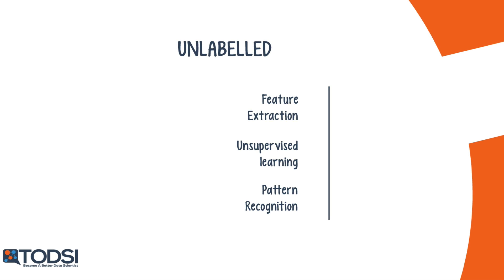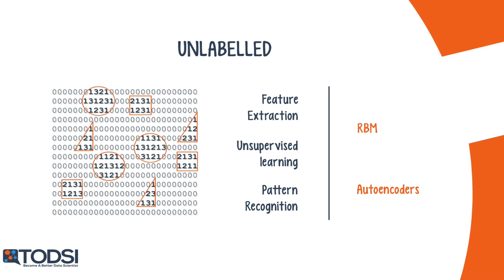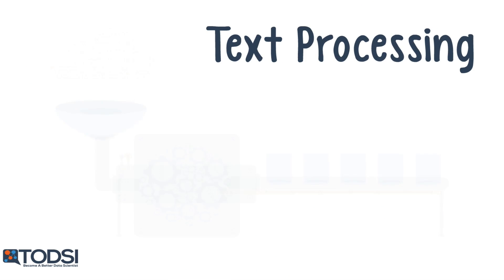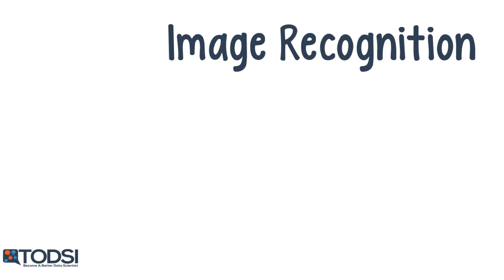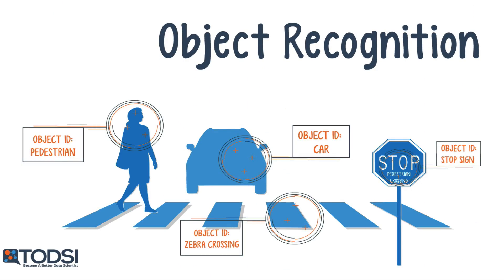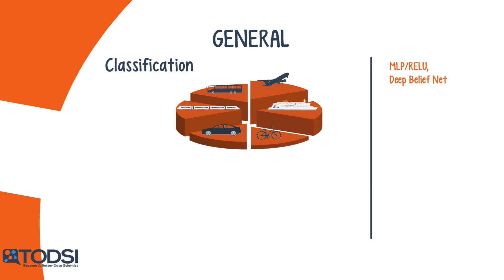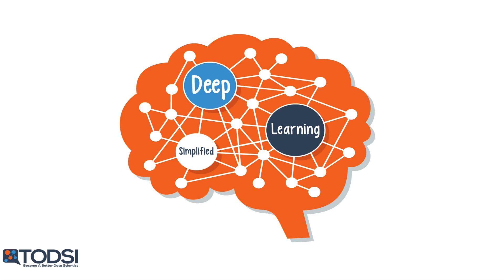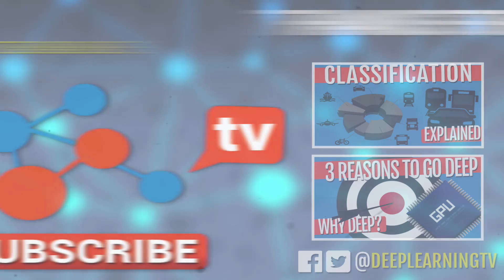Your choice of Deep Net - Ep. 4 (Deep Learning SIMPLIFIED)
Deep Nets come in a large variety of structures and sizes, so how do you decide which kind to use? The answer depends on whether you are classifying objects or extracting features. Let’s take a look at your choices.

A forewarning: this section contains several new terms, but rest assured – they will all be explained in the upcoming video clips.

If your goal is to train a classifier with a set of labelled data, you should use a Multilayer Perceptron (MLP) or a Deep Belief Network (DBN). Here are some guidelines if you are targeting any of the following applications:

- Natural Language Processing: use a Recursive Neural Tensor Network (RNTN) or Recurrent Net.
- Image Recognition: use a DBN or Convolutional Net
- Object Recognition: use a Convolutional Net or RNTN
- Speech Recognition: use a Recurrent Net

If your goal is to extract potentially useful patterns from a set of unlabelled data, you should use a Restricted Boltzmann Machine (RBM) or some other kind of autoencoder. For any work that involves the processing of time series data, use a Recurrent Net.

What deep nets do you see a use for? Please comment and let me know your thoughts.

Credits:
Nickey Pickorita (YouTube art)  -